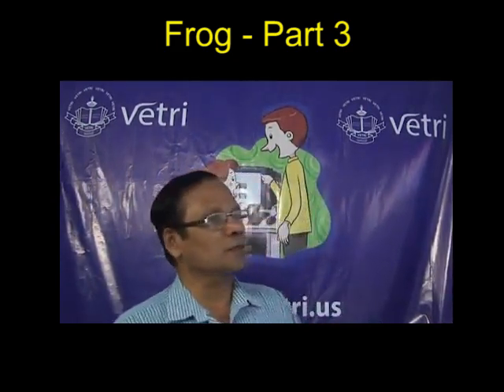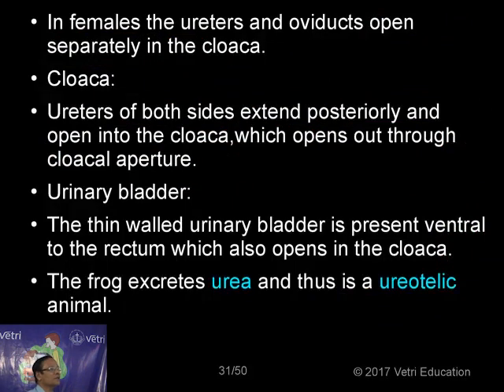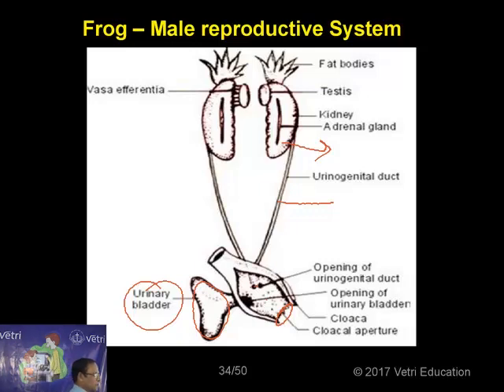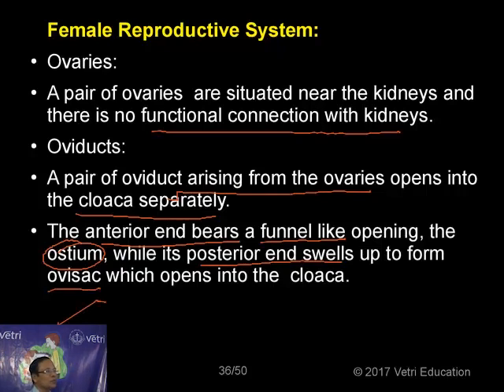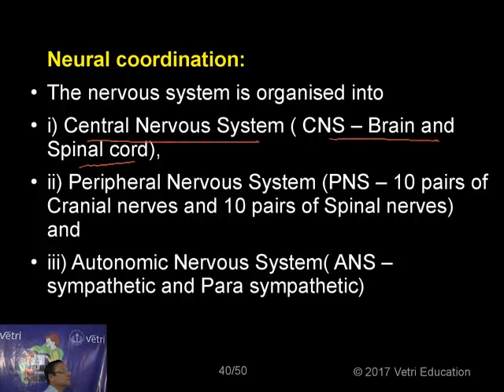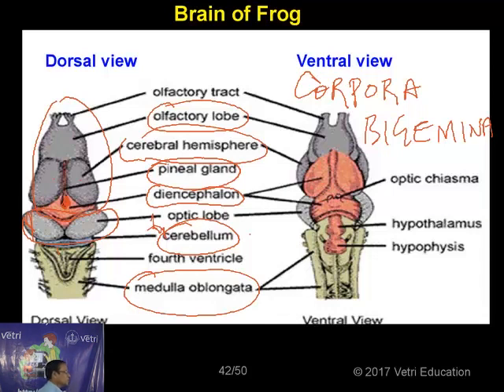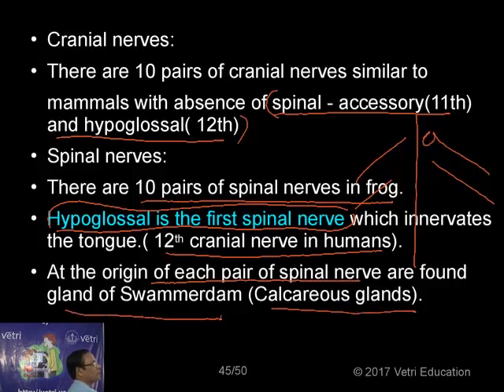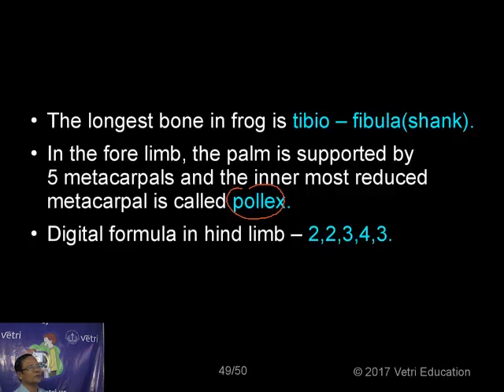Frog Part 3